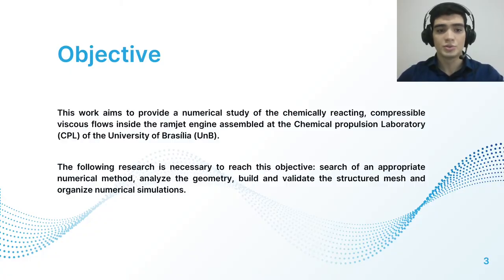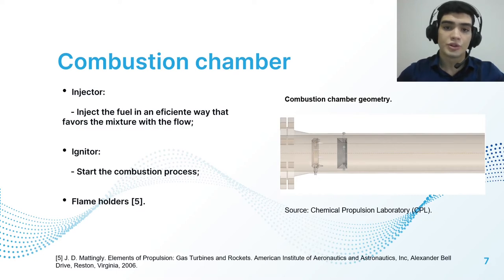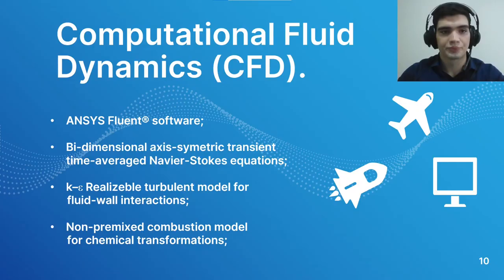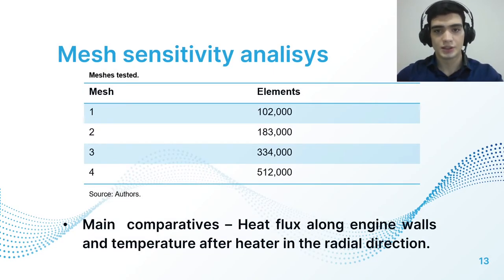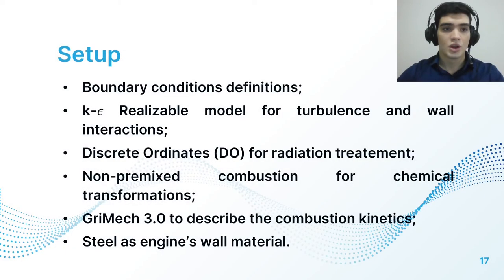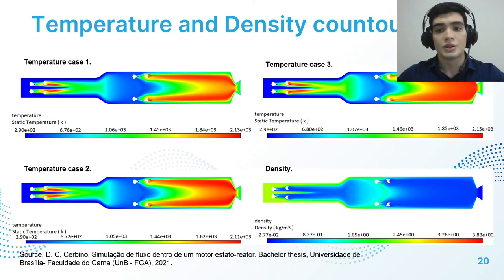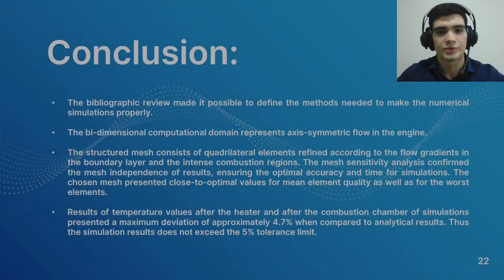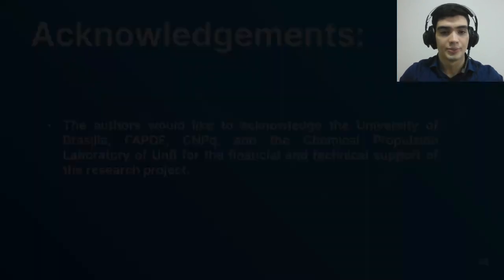Numerical Simulation of a Connected-Pipe Test Ramjet Motor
Presentation for the 42nd Ibero-Latin-American Congress on Computational Methods in Engineering (XLII CILAMCE) and the 3rd Pan American Congress on Computational Mechanics (III PANACM) - 2021

Mini-symposium: Applications of Computational Thermo Fluid-Dynamics

Title: Numerical Simulation of a Connected-Pipe Test Ramjet Motor

Authors: Douglas Carvalho Cerbino, Olexiy Shynkarenko